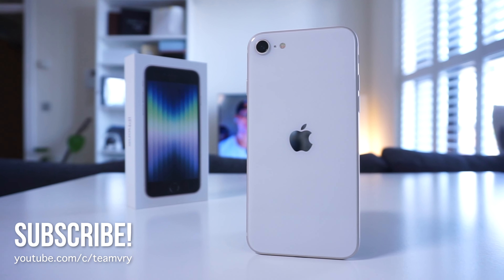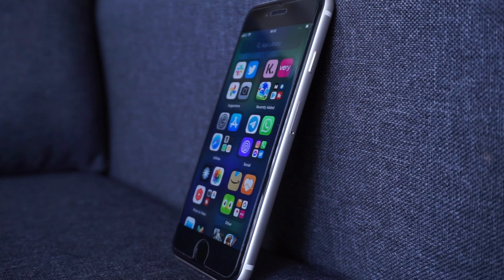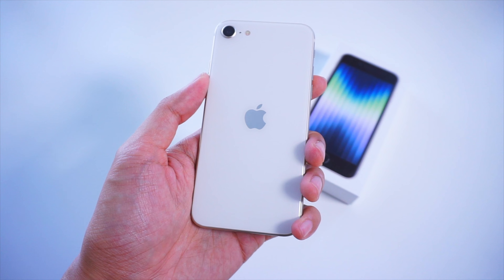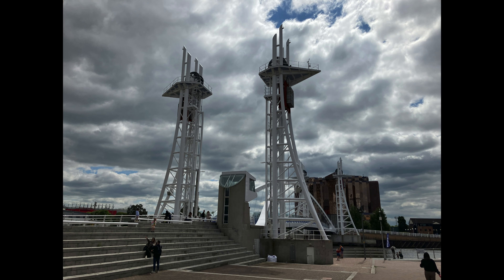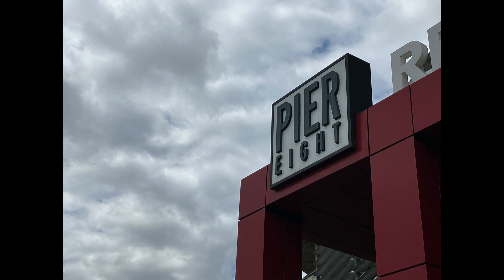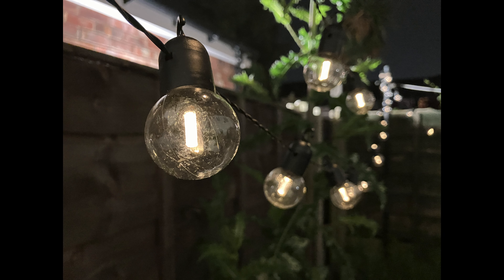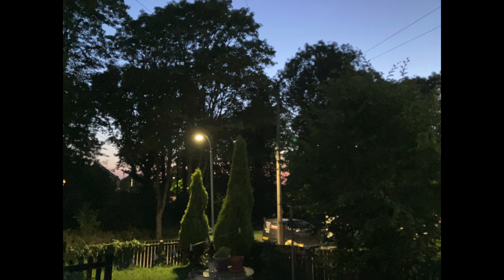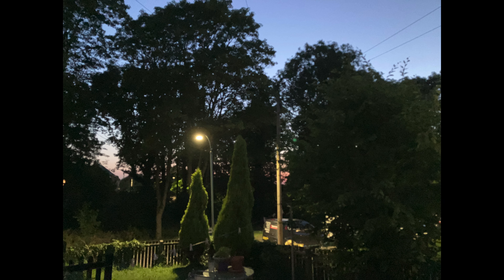iPhone SE (3rd Gen) Camera in 2024: Surprising!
Does the iPhone SE 2022's cameras hold up?

Sony A6000:

Laptop used for this production: